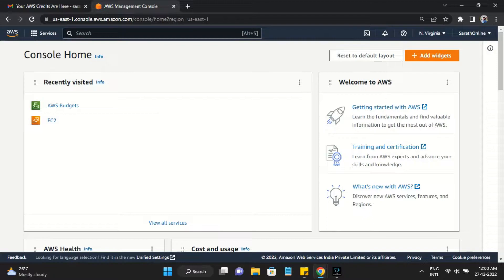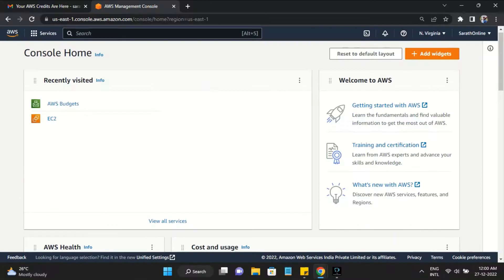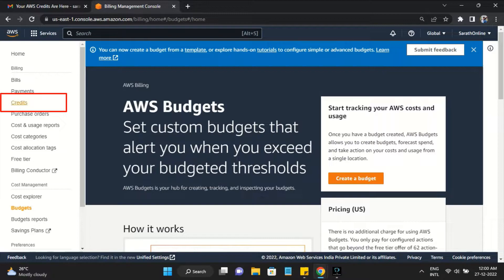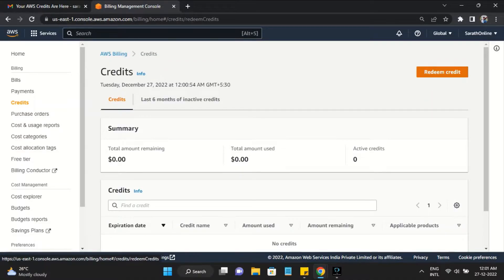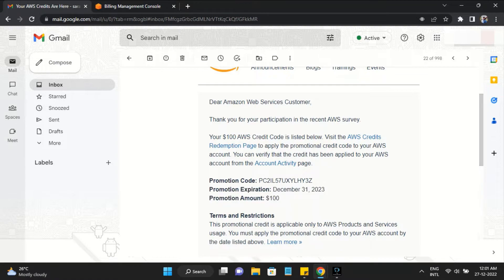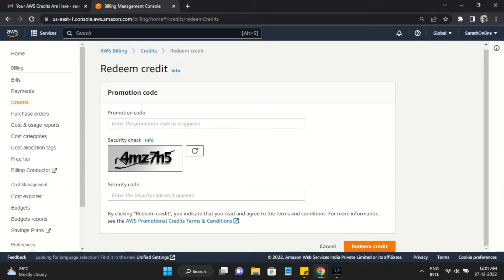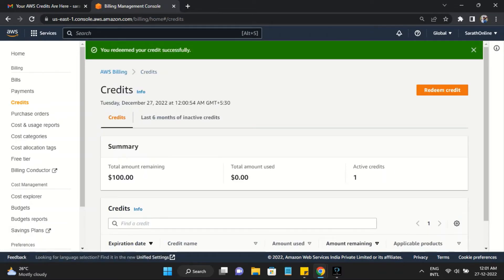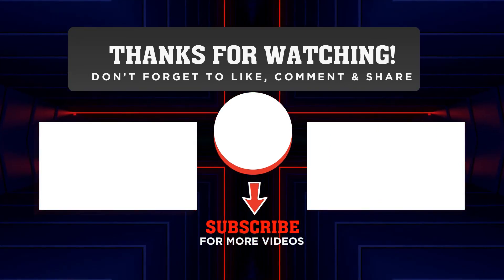AWS Tutorial - How Can I Apply AWS Promo Codes | Redeem AWS Credits or Promotion Code | Free Credit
AWS Tutorial - How Can I Apply AWS Promo Codes | Redeem AWS Credits or Promotion Code |  Free AWS Credits